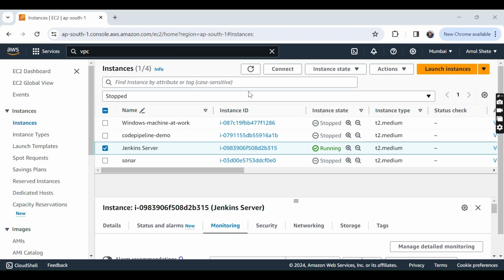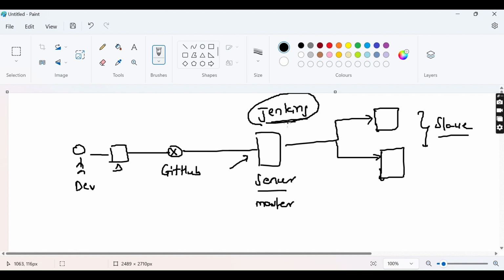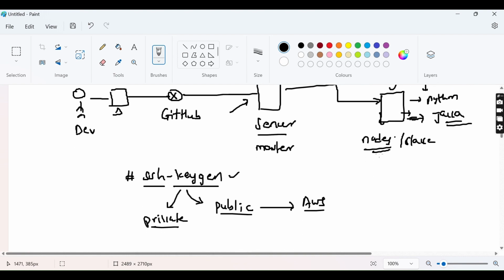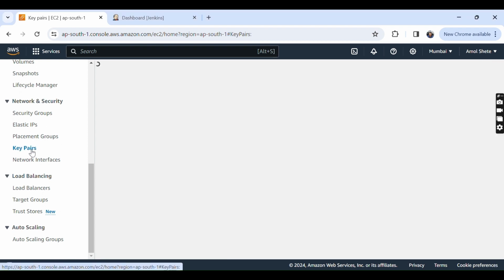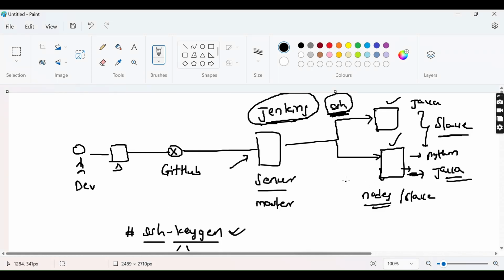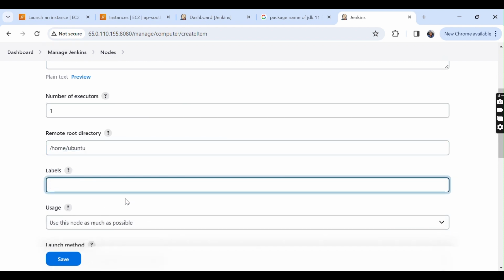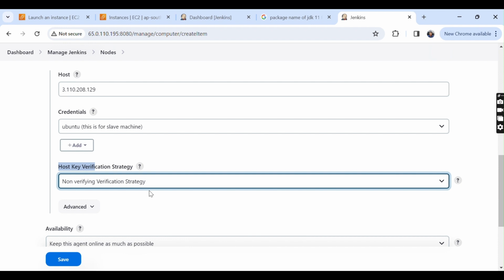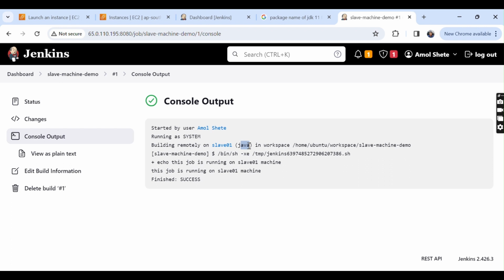Understand Jenkins Master Slave Concept with Demo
In this video we will learn about the Jenkins Master Slave Concept